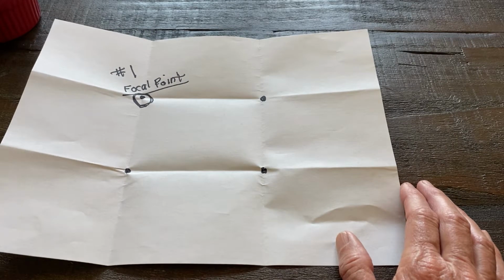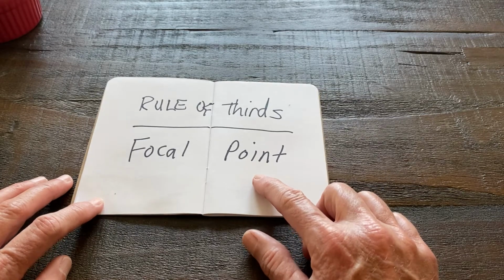July 27, 2020